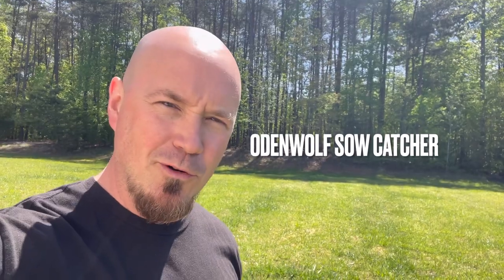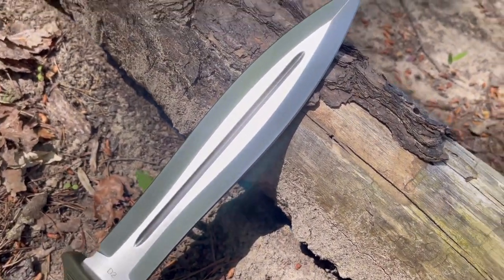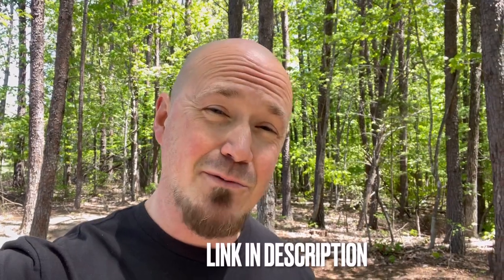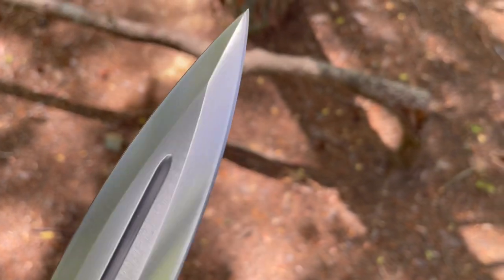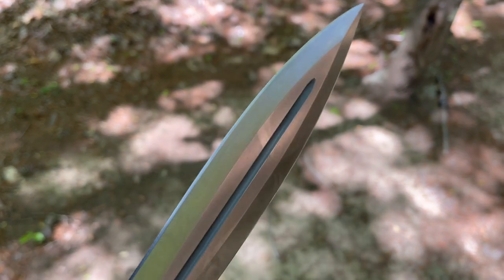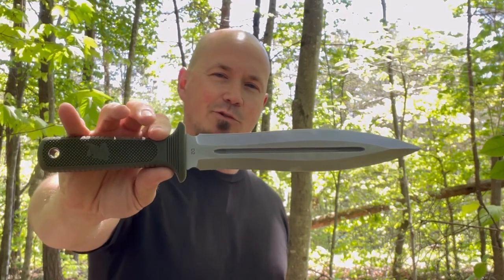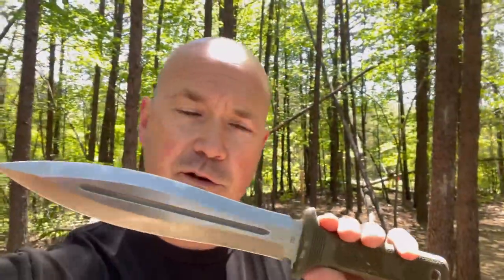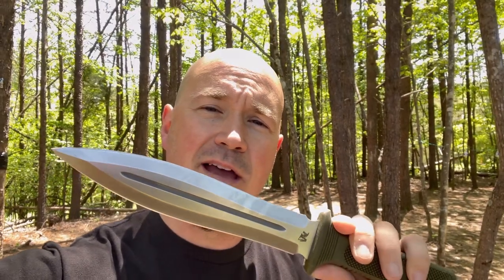The OdenWolf Sow Catcher: A D2 Double Edged Monster Blade!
In this video, we’re looking at the new Sow Catcher from Odenwolf. I am really impressed with knife and believe you will be too.

411OUTDOORS

To check out the Legion Tacticool Cutlery channel